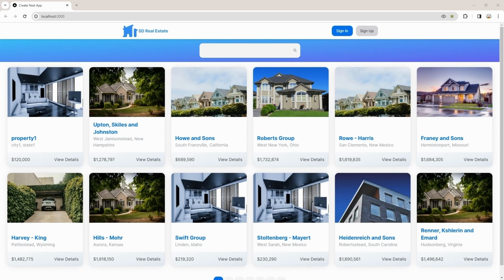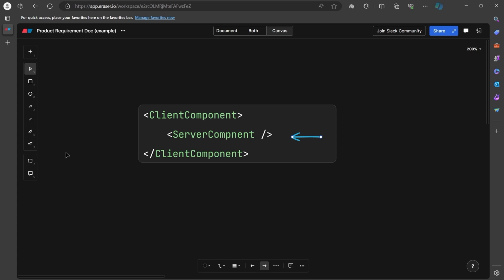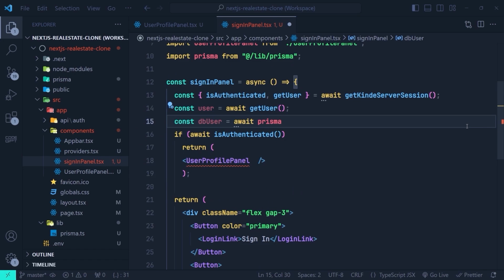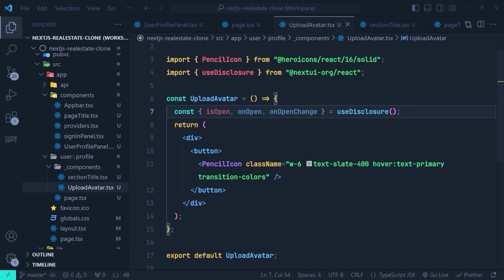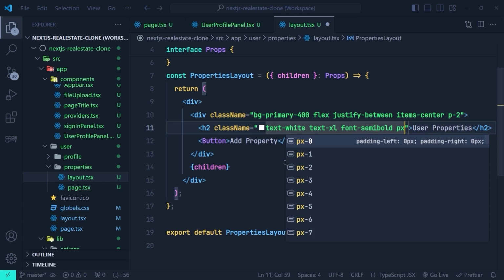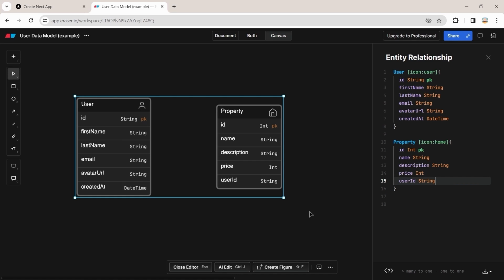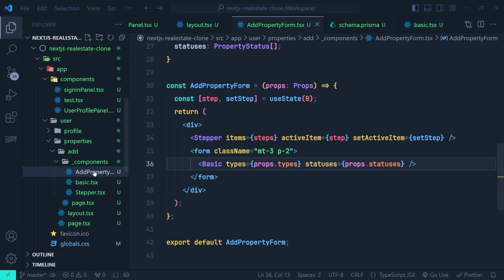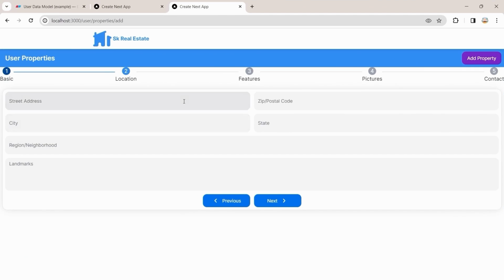🏡 Next.js Full Stack SaaS Real Estate App | Complete Guide 🚀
Hey Developers! 👋 In this full-stack tutorial, you'll build a real-world Real Estate project using Next.js 14, Prisma, and Stripe for payments! Whether you're a beginner or an experienced developer, this guide will boost your skills and help you create a production-ready web app!

💻 Tech Stack:
✅ Next.js  (App Router) 🏗️
✅ Prisma (Database ORM) 🗄️
✅ NextAuth (Authentication) 🔐
✅ Tailwind CSS + UI Library 🎨
✅ Cloudinary (Image Uploads) 📸
✅ Stripe (Online Payments) 💰

📖 Chapters:
0:00:00 Intro
0:02:53 What You Will Learn
0:04:08 Creating Next.js Project
0:05:38 Integrating Prisma
0:16:43 Setup Authentication
0:20:06 UI Library
0:23:38 Navbar
0:30:35 Sign In Panel
0:36:56 Saving The User In Data Base
0:44:08 User Profile Panel
1:05:17 Avatar Section
1:11:46 File Upload
1:25:03 User Properties Page Introduction
1:26:17 Add Property Page
1:33:39 Stepper Component
1:50:34 Basic Form of Add Property
2:13:58 Next And Prev Buttons In Add Property
2:19:07 Location Step of Add Property
2:30:34 Feature Model
2:35:09 Features Form